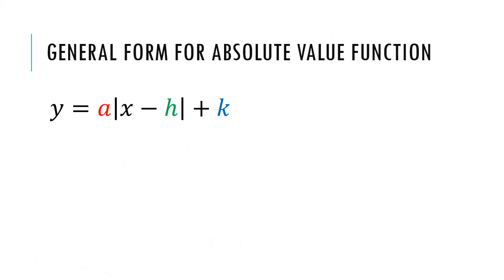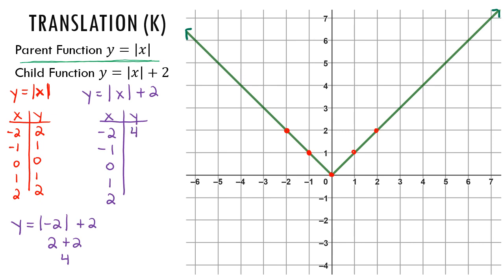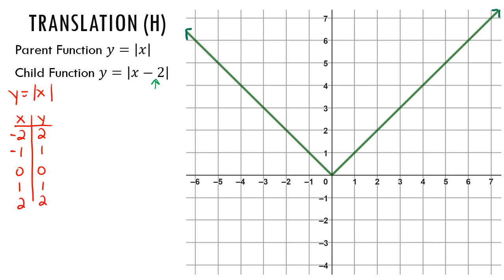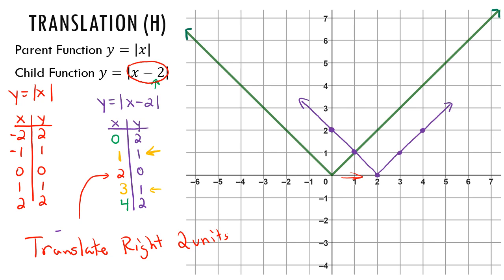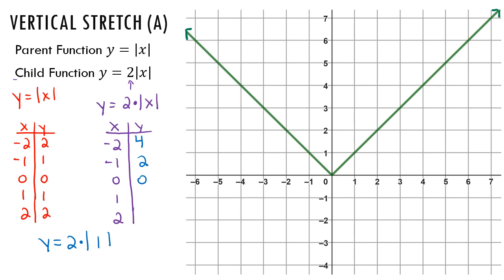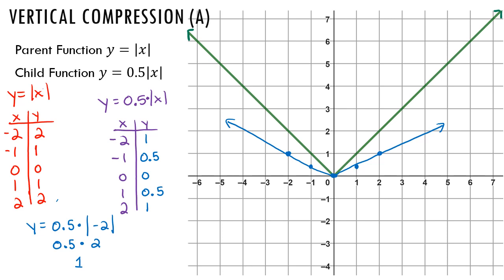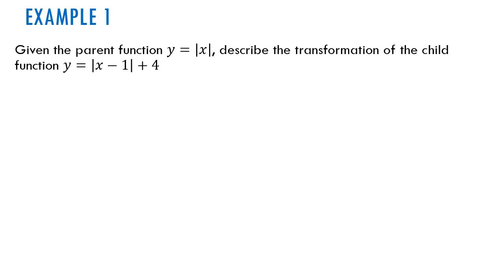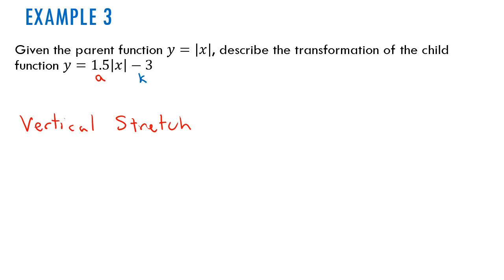Absolute Value Transformations Video